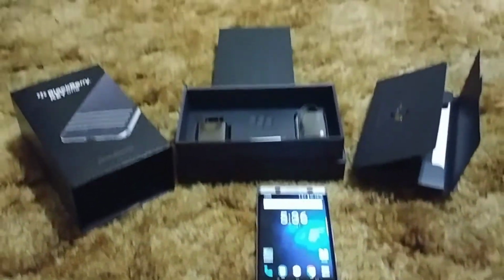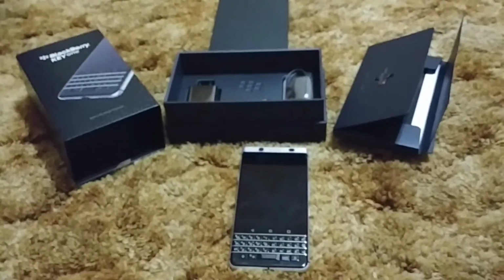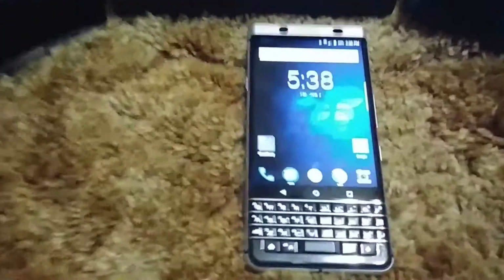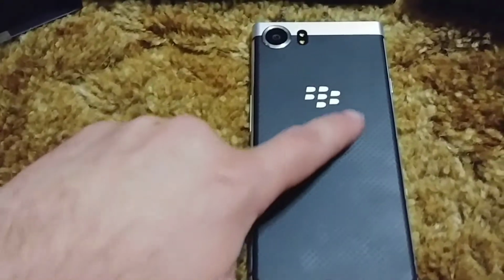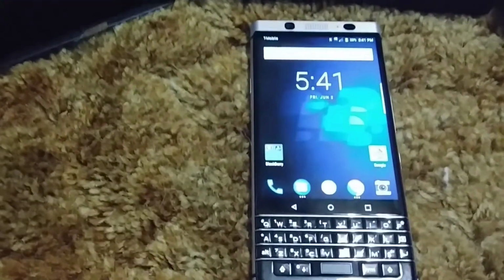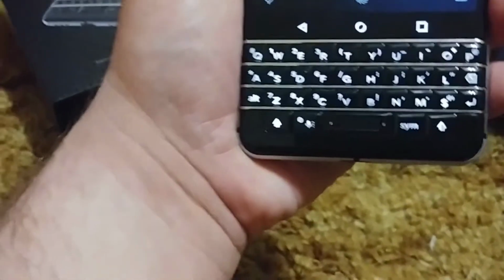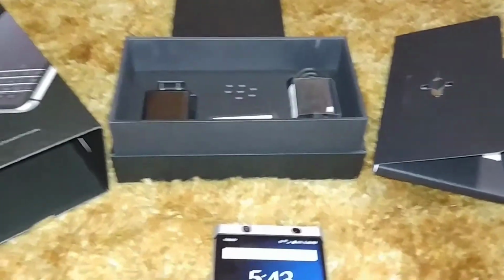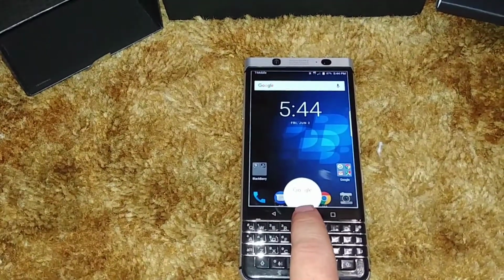BlackBerry KEYone Quick Overview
This thing is hot. Sold out for a reason!